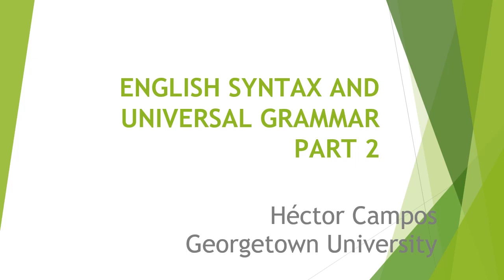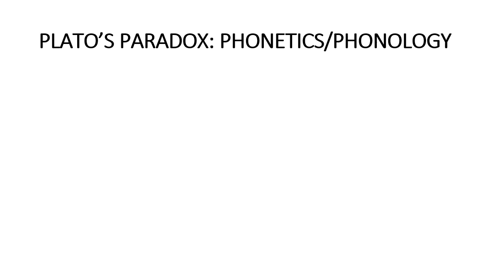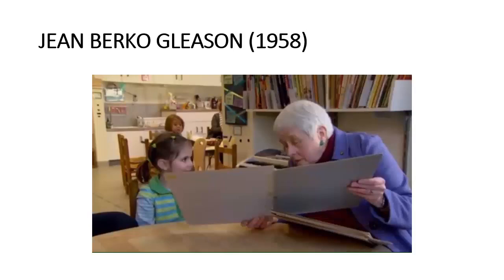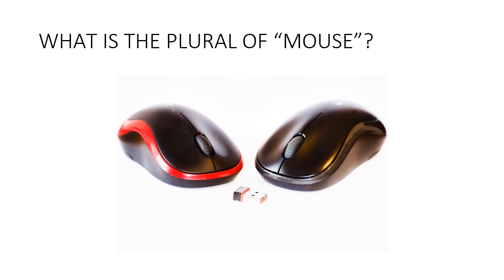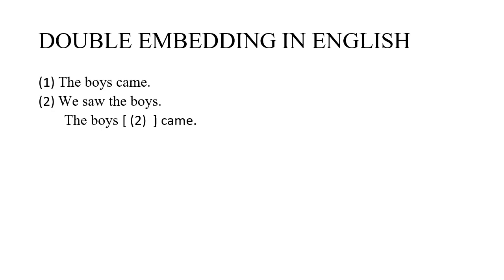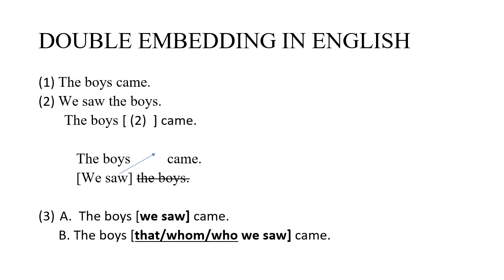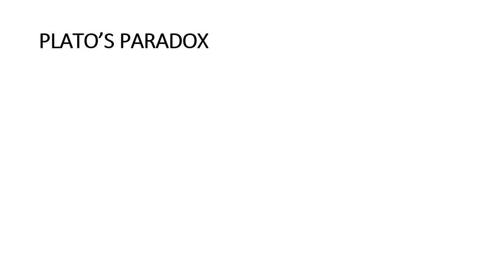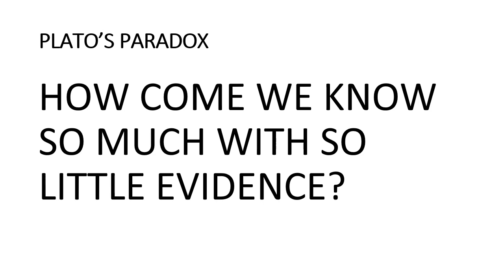Introduction to Linguistics 2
In this video we discuss examples of PLATO'S PARADOX